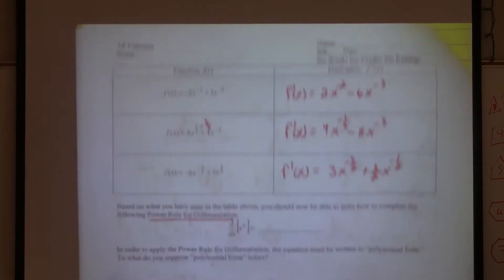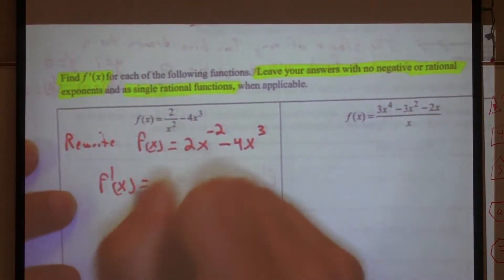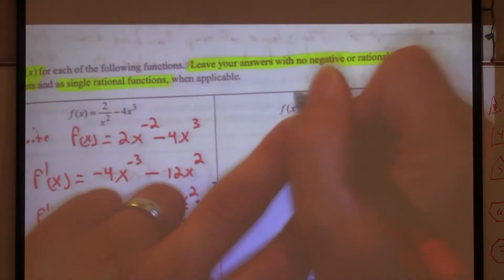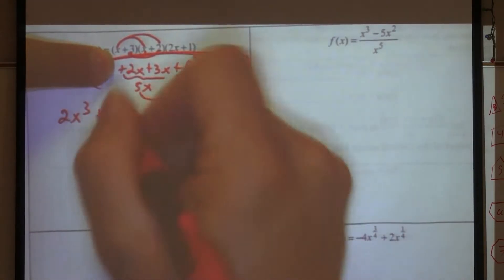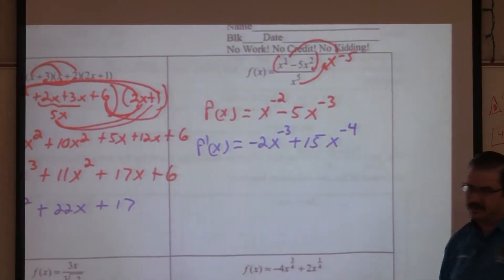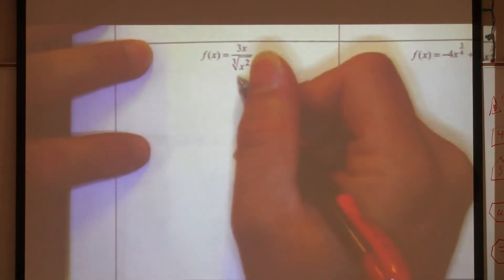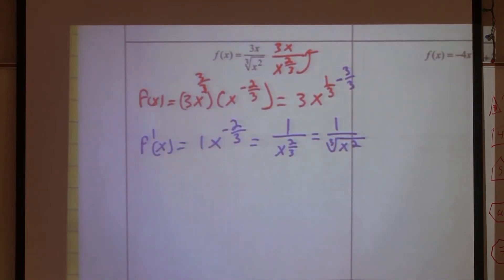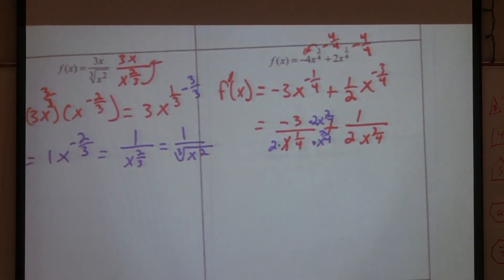9 28 16 Analytically finding the derivative of polynomial and polynomial type functions part 2